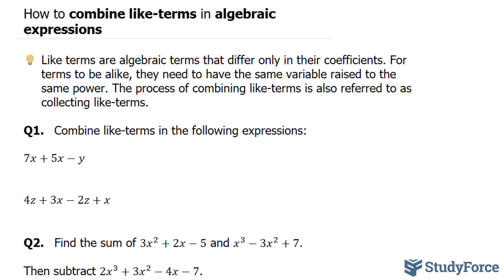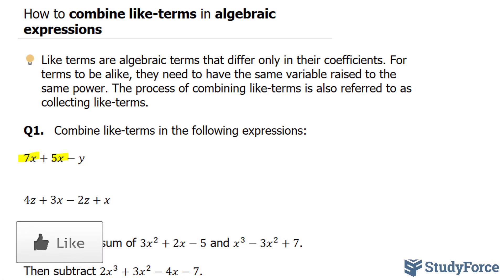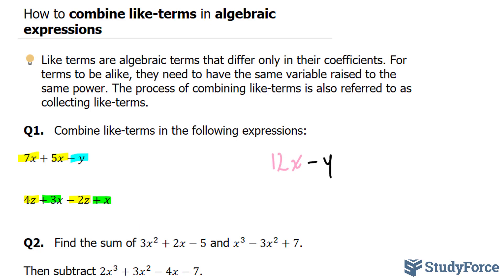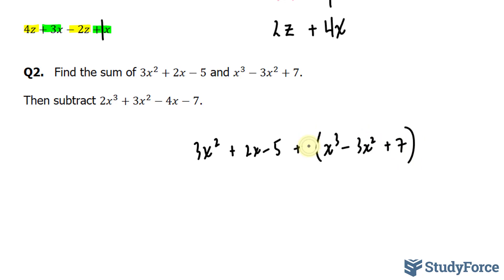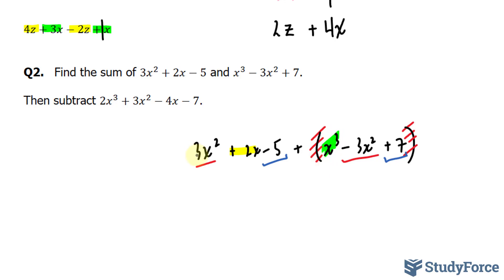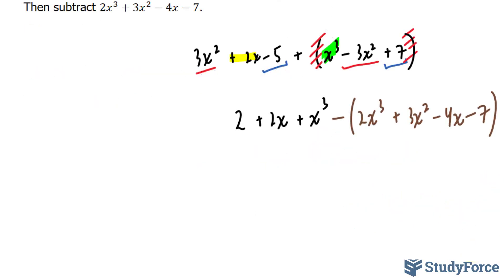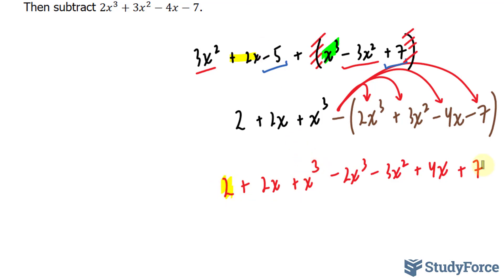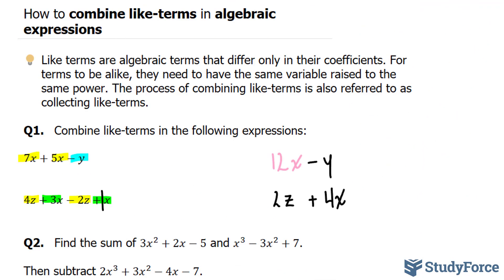📚 How to combine like-terms in algebraic expressions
Like terms are algebraic terms that differ only in their coefficients. For terms to be alike, they need to have the same variable raised to the same power. The process of combining like-terms is also referred to as collecting like-terms.

Q1.   Combine like-terms in the following expressions:

7x+5x−y

4z+3x−2z+x

Q2.   Find the sum of 3x^2+2x−5 and x^3−3x^2+7.

Then subtract 2x^3+3x^2−4x−7.